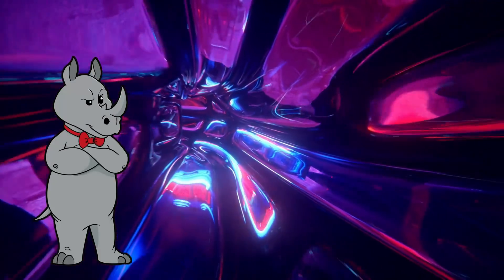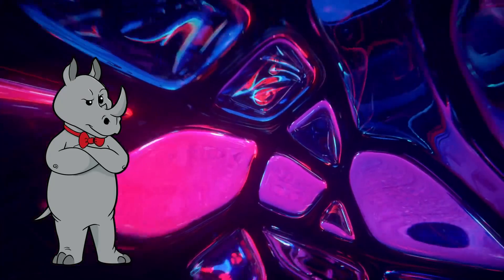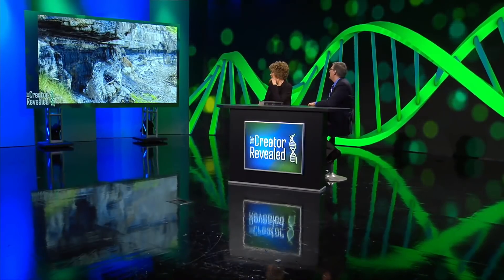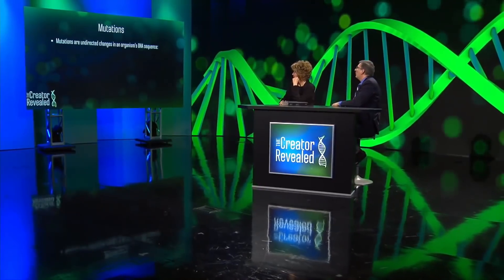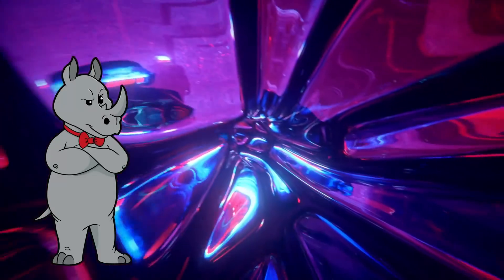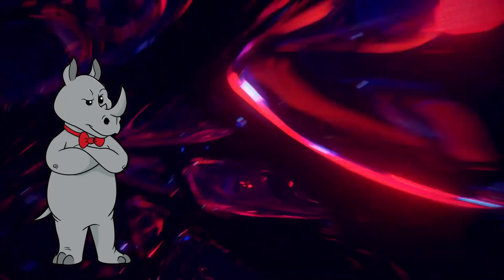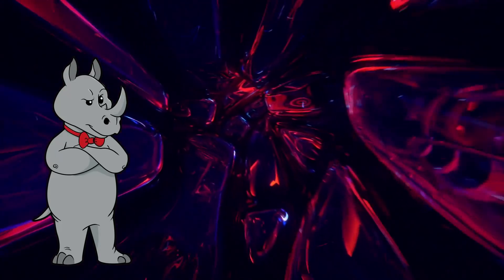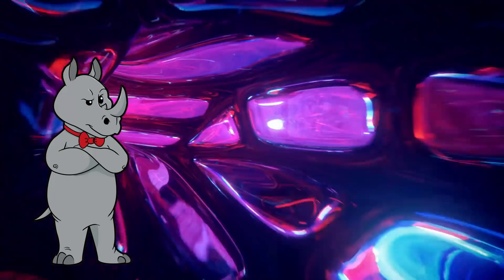Biological Geology Proves a Young Earth!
This biologist talks geology to prove a young earth.  And then gets biology wrong as a bonus.

Geochronology of coal measures in the Sydney basing from U-Pb shrimp dating of airfall tuffs

Mailing Address:
Viced Rhino
L2A 5N1